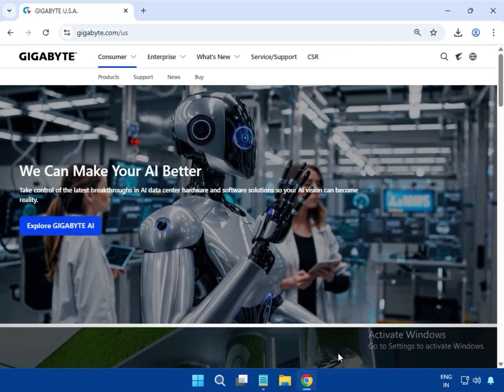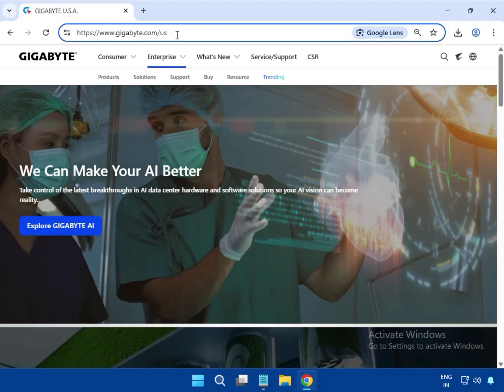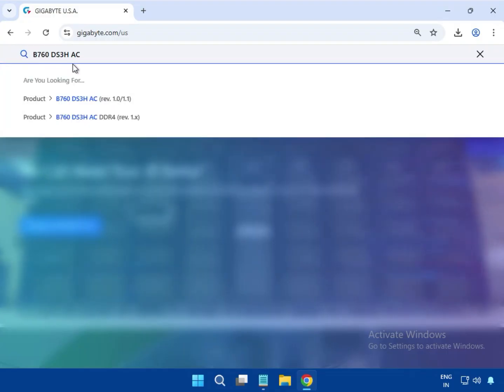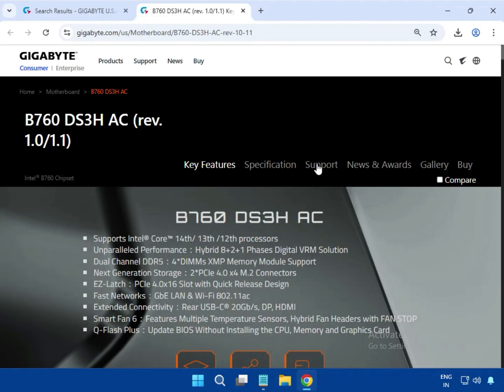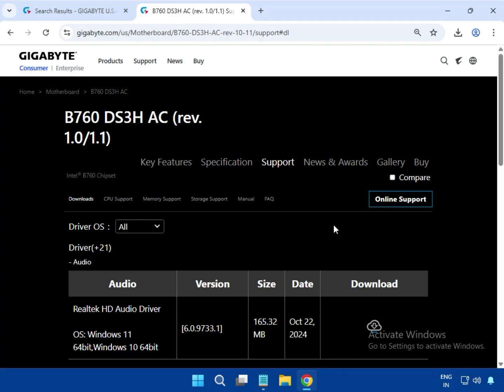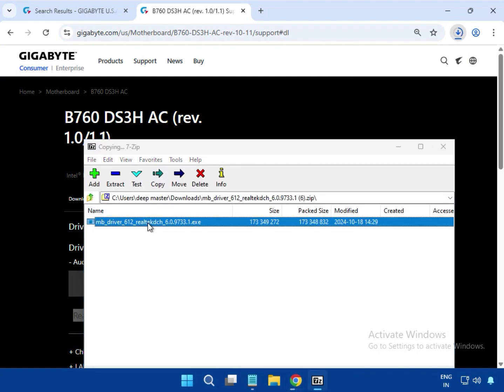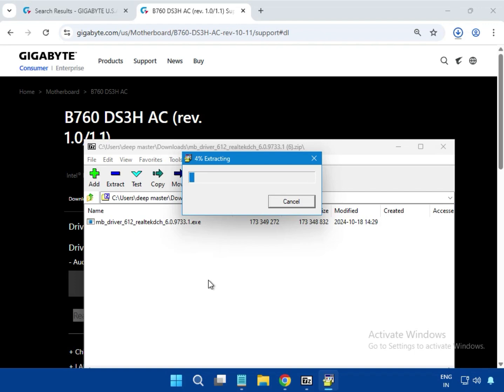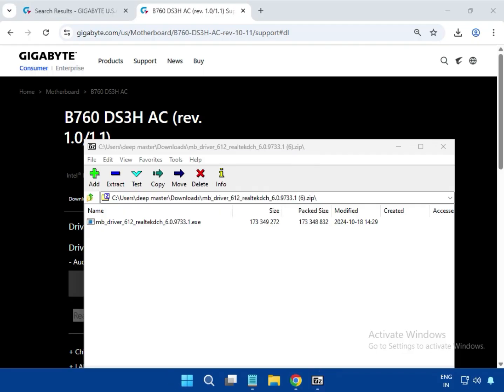Gigabyte B760 DS3H AC – Audio Driver Installation Guide for Windows 10/11